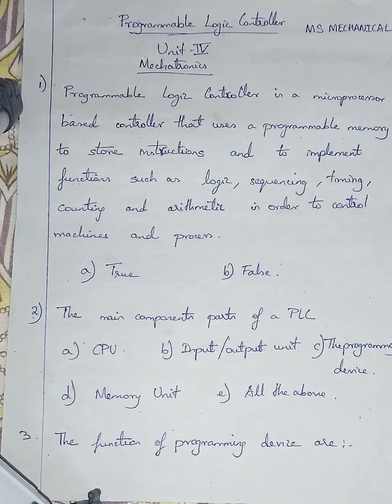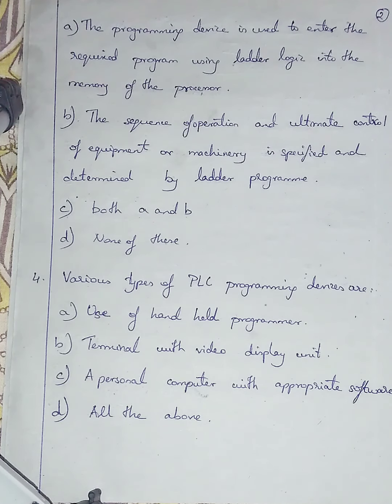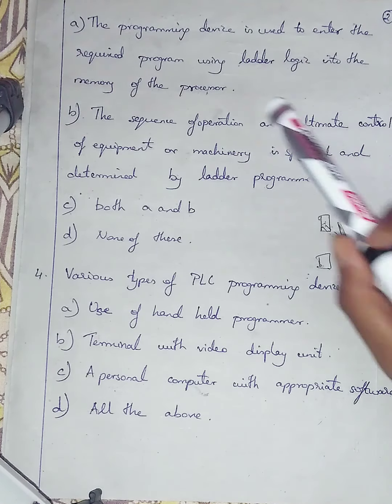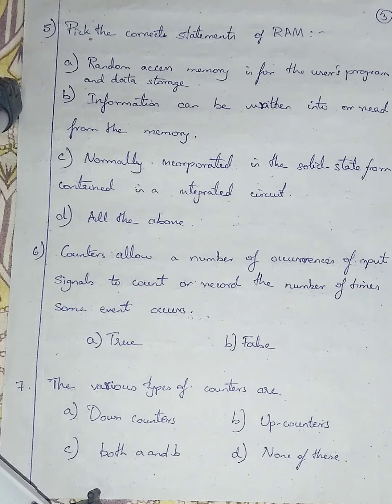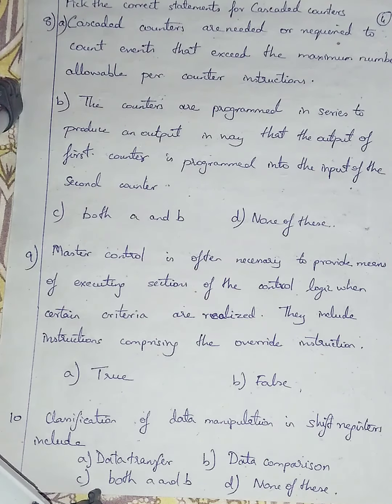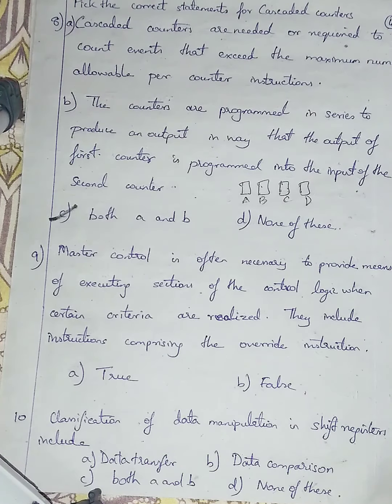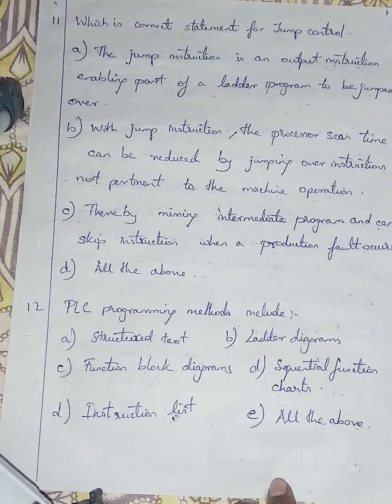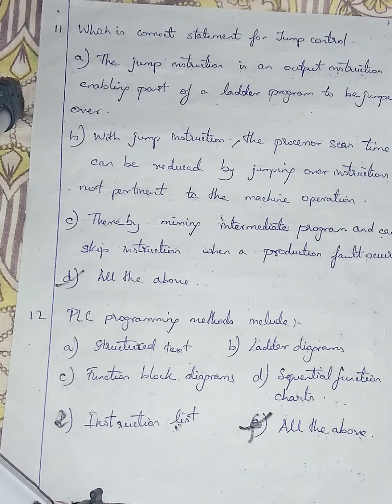Mechatronics/ MCQ/ unit 4/ PLC/ PROGRAMMABLE LOGIC CONTROLLER/ Anna University/ MS MECHANICAL/ part1